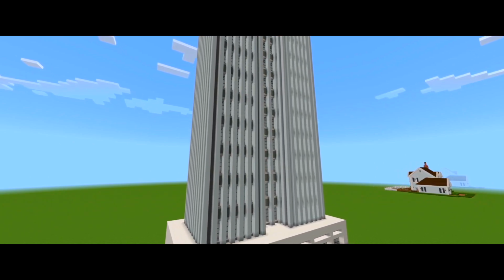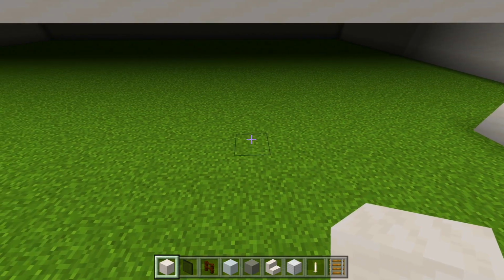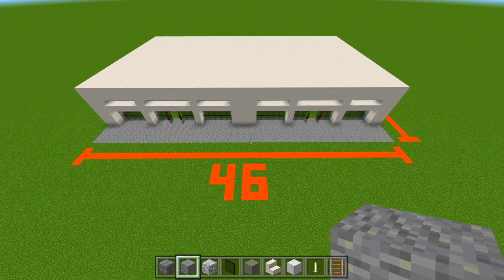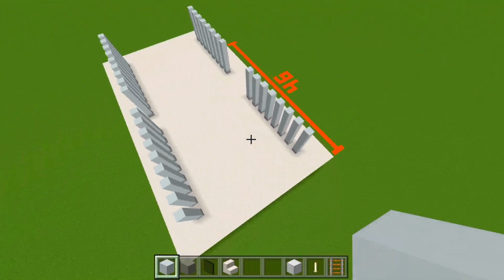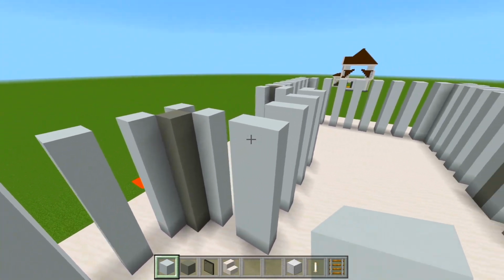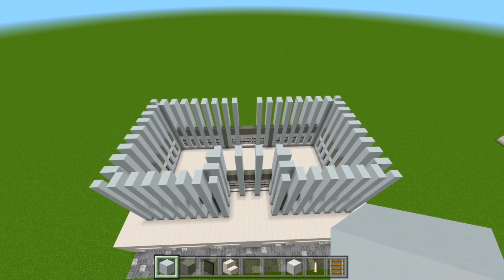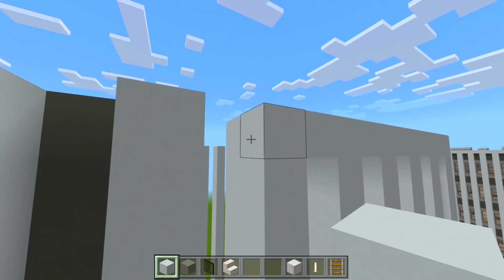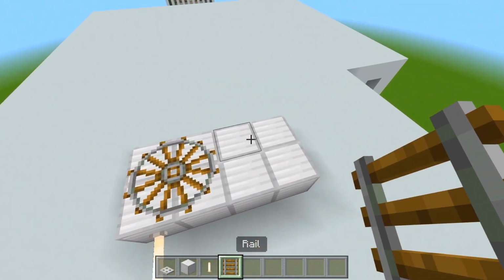Minecraft: How to Build a Skyscraper | PART 1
Here in part 1 for this step by step minecraft tutorial on how to build a skyscraper, I will be showing you how to do the exterior of the building.